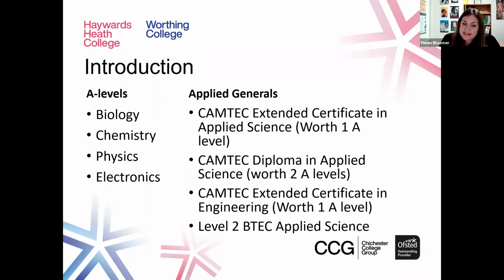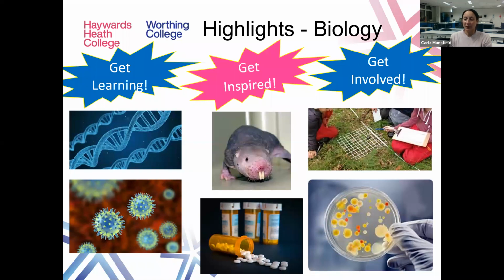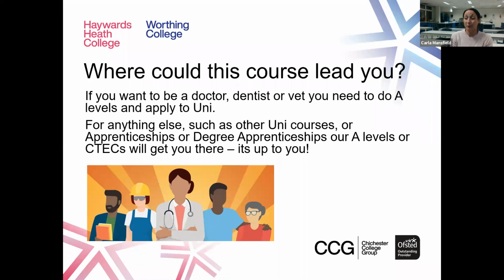Virtual Open Event - Sciences (November 2020)